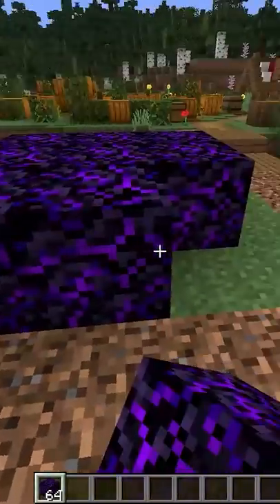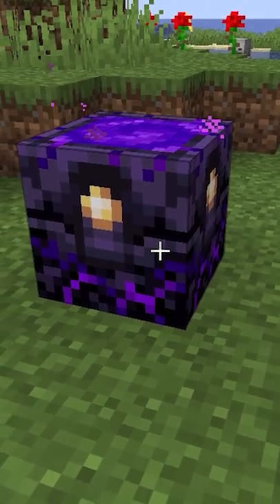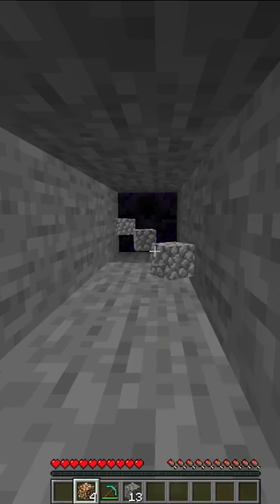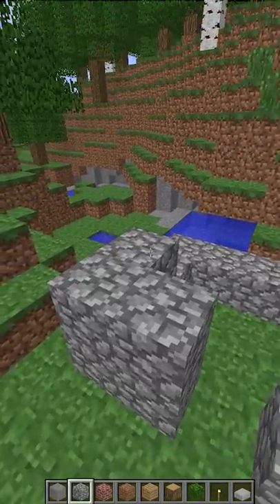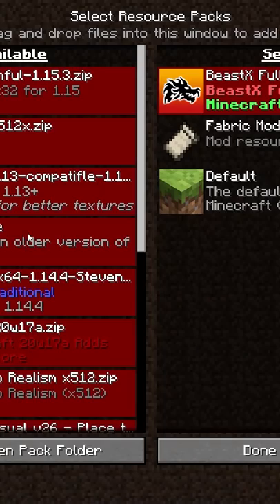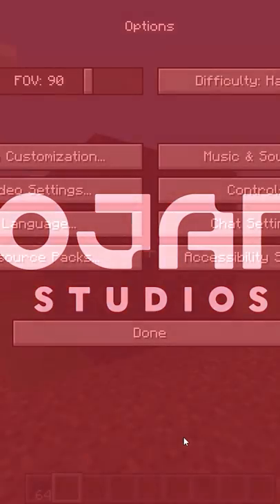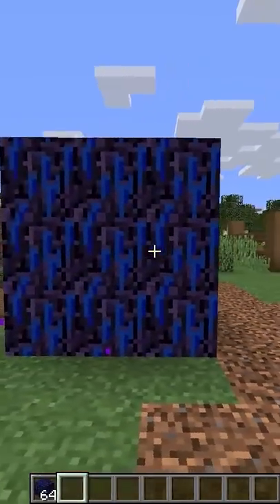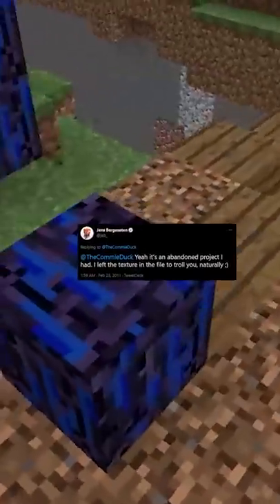The Block Finally Added after 3409 Days